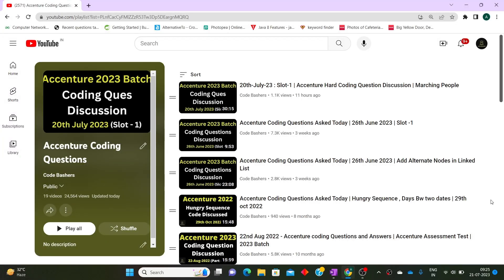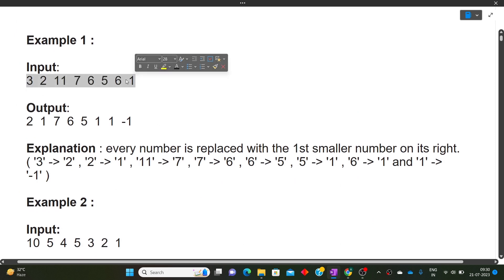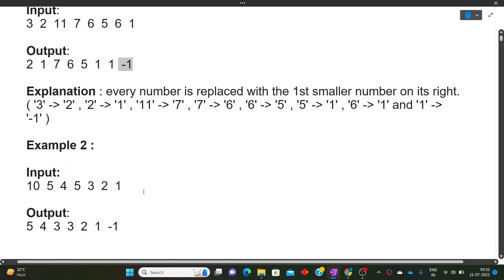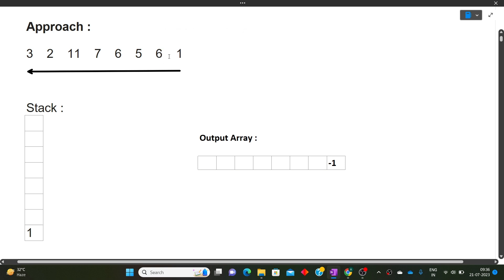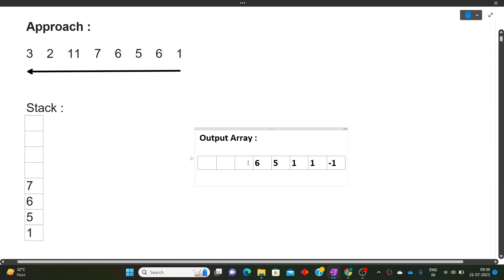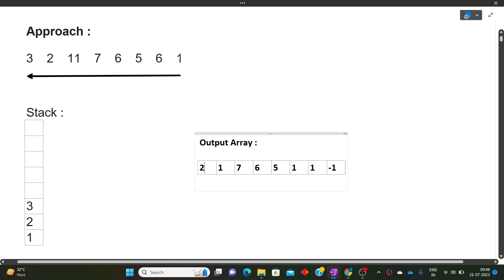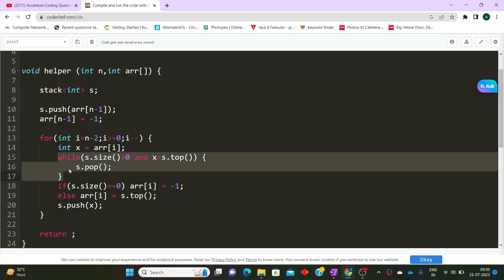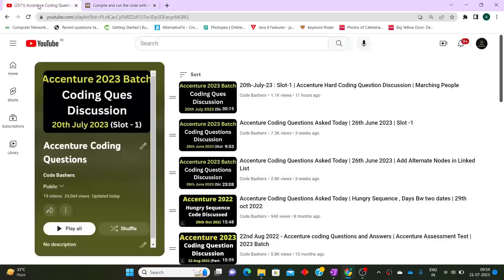(Ques - 2) 20th july 2023 - Accenture Actual Coding Question Discussion | Next Smaller Number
accenture off campus coding questions ,
accenture coding assessment is elimination round ,
accenture coding assessment questions 2023 ,
accenture coding test questions  ,
accenture cognitive & technical and coding assessment ,
how to crack accenture coding assessment ,
accenture online assessment test coding questions  ,
how to solve accenture coding questions  ,
accenture assessment coding questions ,
accenture interview experience 2023,
accenture interview experience for freshers,
accenture interview experience off campus,
accenture interview experience software engineer,
accenture interview experience cse,
accenture interview experience latest,
accenture interview experience for 6.5 lpa ,
accenture interview experience on campus ,